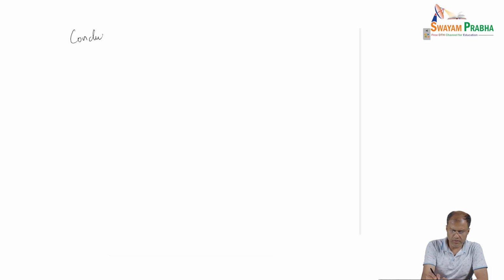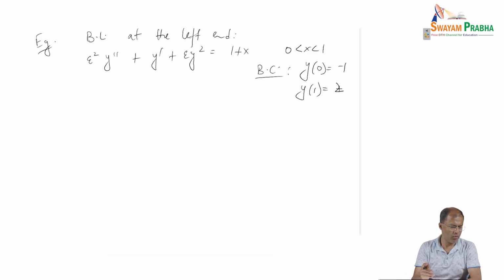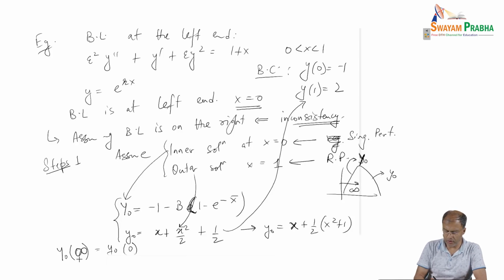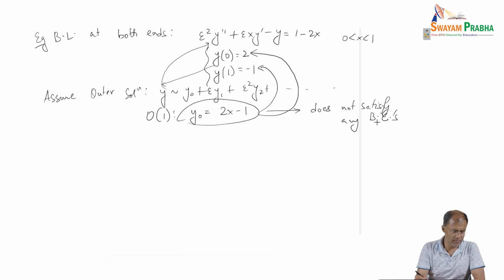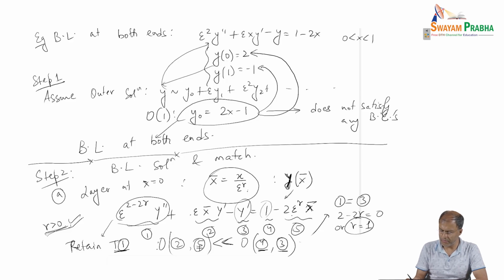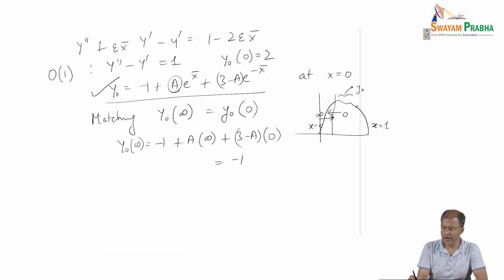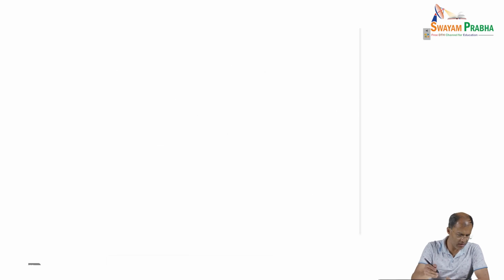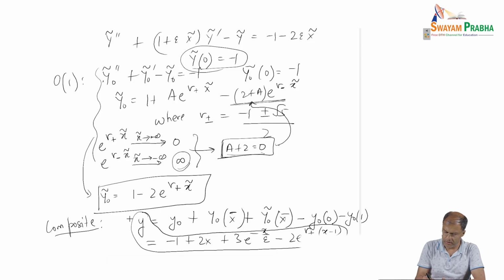Singular Perturbation Part 2